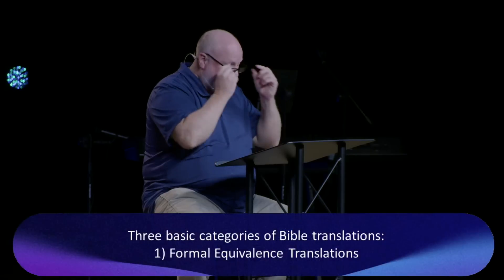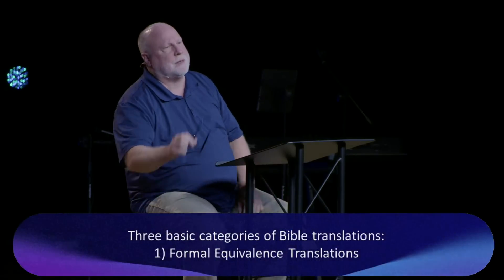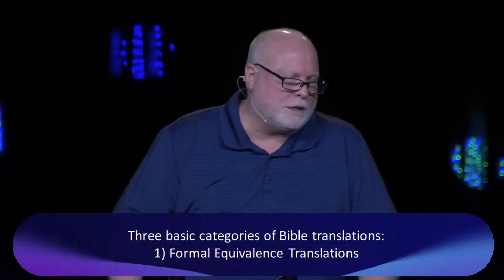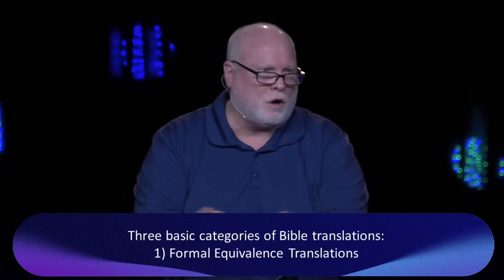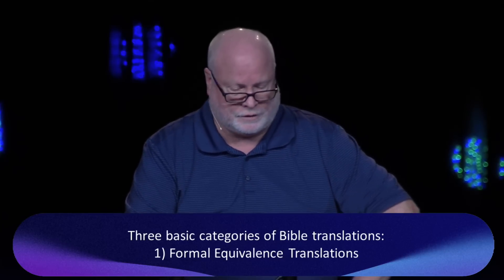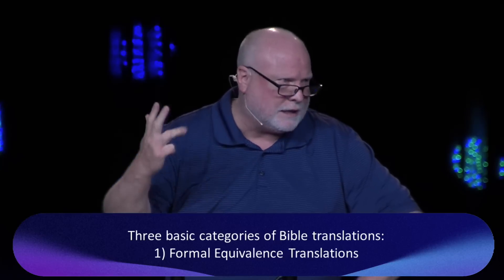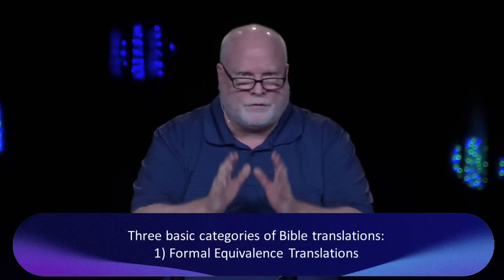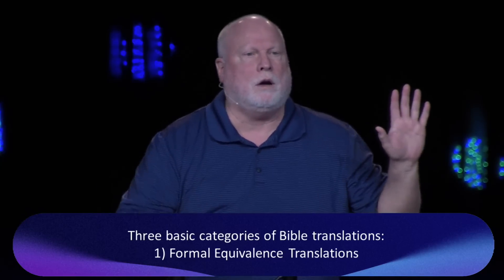THIS Is The Best Bible Translation! Pastor Allen Nolan Explains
From Pastor Allen Nolan: In this clip from Allen's Verse Bible Study on Isaiah 53, he answers the often-asked question, which Bible translation is the best? Which one should I use?